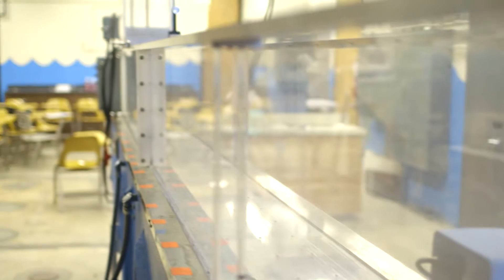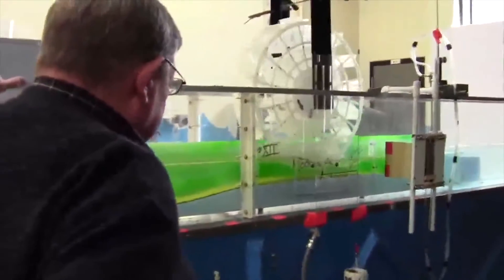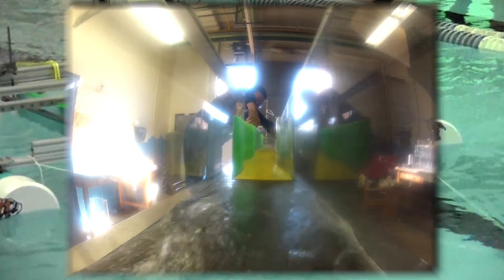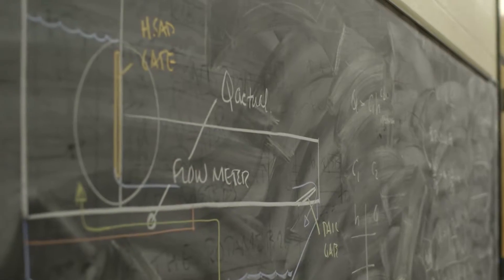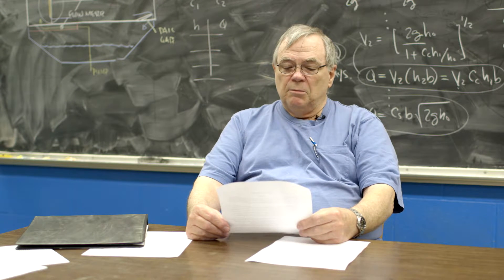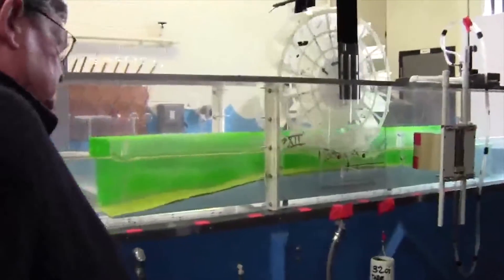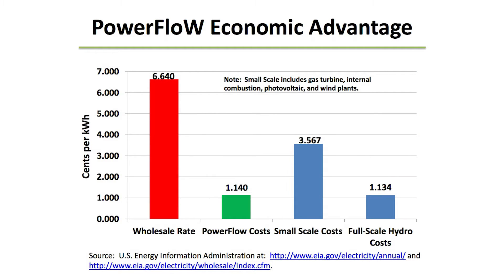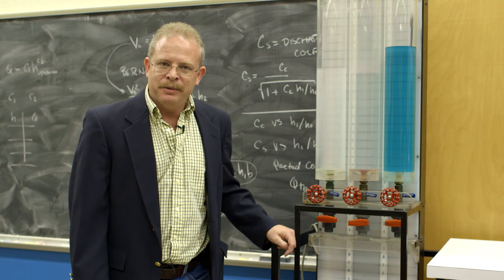Powerflow Hydro Kinetic Portable Power Plant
Invented by John Willingham